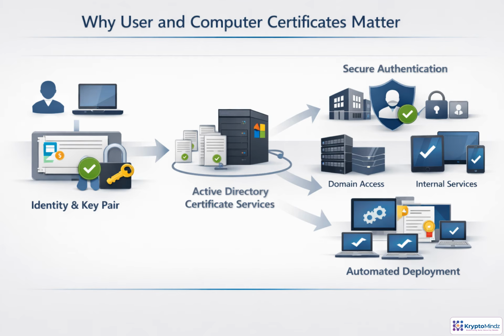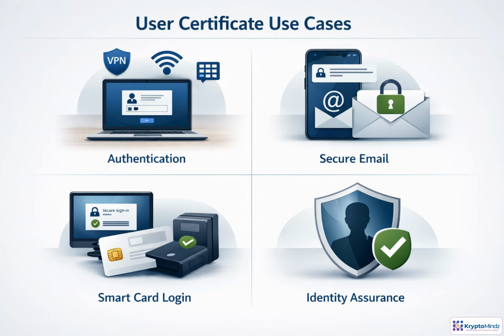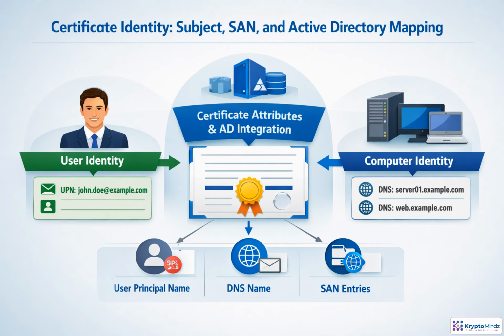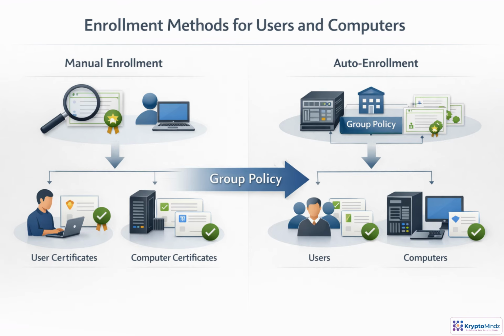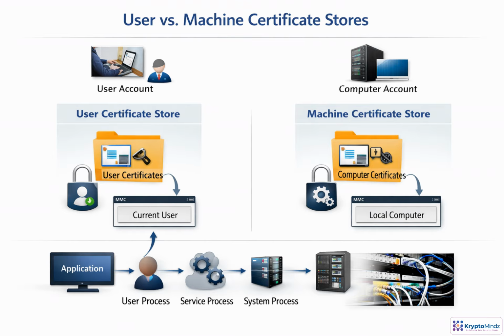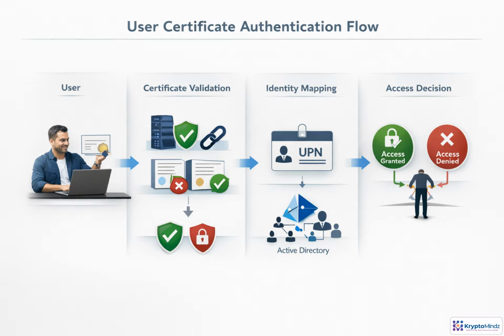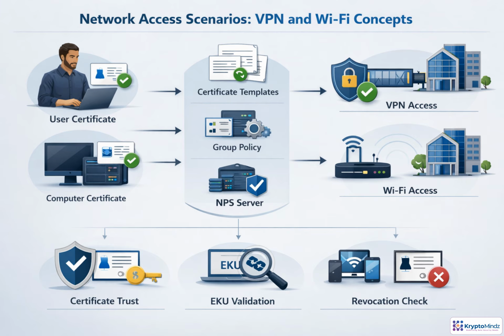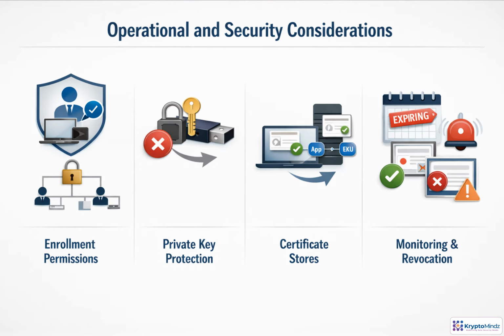User & Computer Certificates in AD CS: Identity, Auth & PKI | Module 4.3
Strong authentication in Microsoft environments starts with identity, cryptographic keys, and well-designed certificates. In this AD CS and PKI lesson, learn how user and computer certificates function as trusted digital identities across Active Directory, Windows, and Azure infrastructure.

We build on an existing PKI and AD CS deployment to explain how certificates issued to users and domain-joined machines prove identity, where private keys are stored, and how certificate-based trust is controlled at enterprise scale.

What you’ll learn in this video:
- How user and computer certificates act as cryptographic ID cards in Active Directory
- The role of subjects, SANs, and EKUs in defining certificate identity and usage
- How certificates enable passwordless sign-in, VPN/Wi-Fi authentication, S/MIME email, and smart card logon
- How machine certificates secure device trust, domain logon, internal TLS, and server-to-server encryption
- How certificate templates map AD attributes to identities and enforce security policy
- Why enrollment, auto-enrollment, and key export settings can create PKI security gaps

This episode is part of a structured PKI and AD CS training series from KryptoMindz. By this stage, you should already have a working PKI stack in Azure securing IIS and RDP. In the next 20–30 minutes, we zoom in on identity certificates so you can design, troubleshoot, and operate certificate-based authentication in real-world enterprise environments.